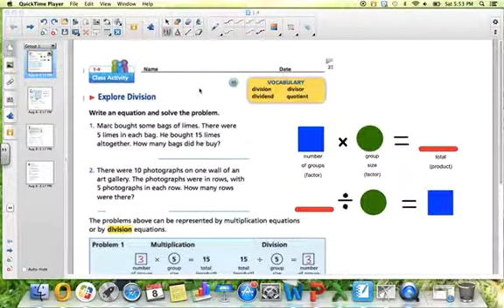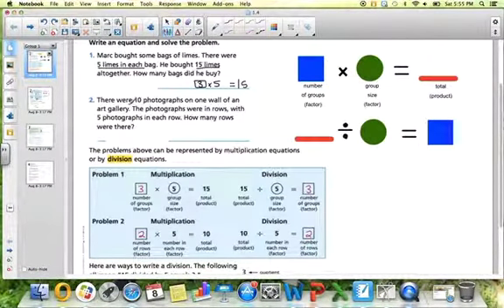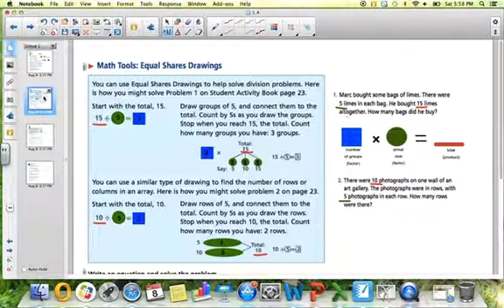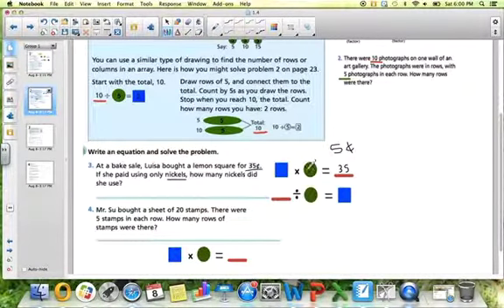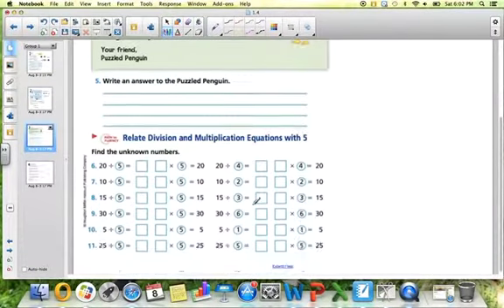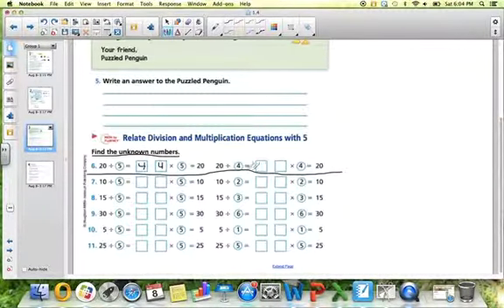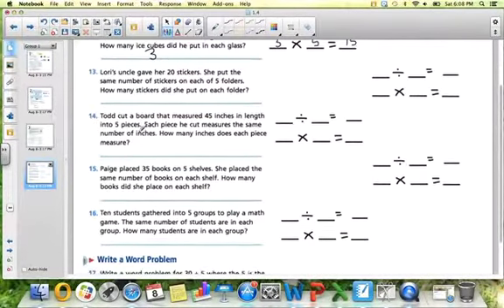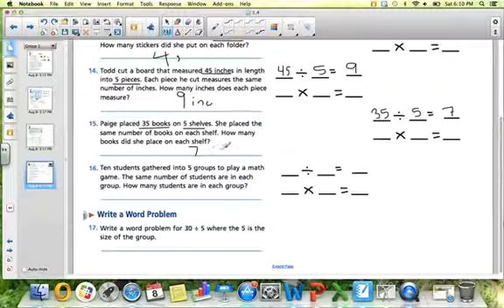Unit 1 Lesson 4 Vervynck